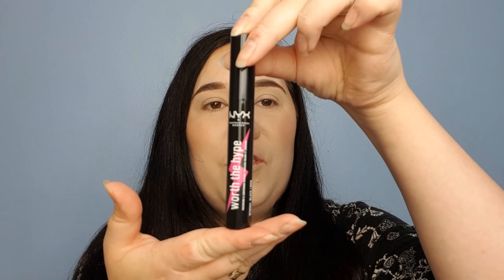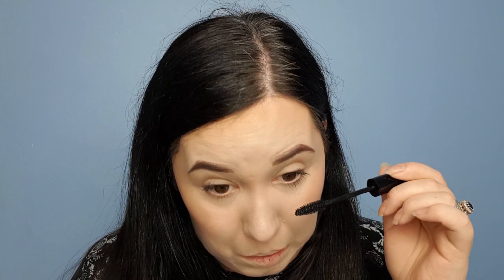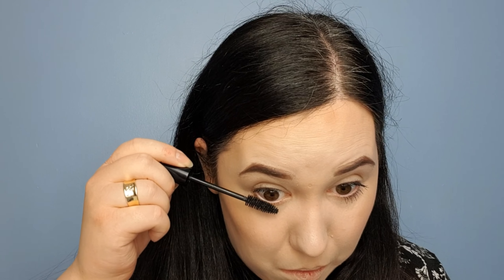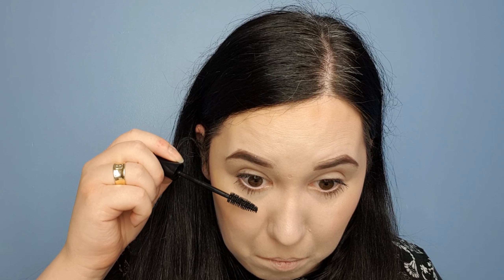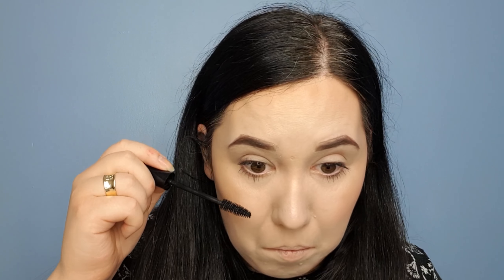NYX MASCARA!! WORTH THE HYPE??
Hey Guys!!
So today we are testing out the Nyx worth the hype mascara, i have heard lots about this mascara so i wanted to put it to the test.
My lashes are short and stubby lol so i want to see if this mascara, is going to give me that length and volume i crave!!!
I hope you enjoy this video xoxox

PRODUCT MENTIONED
Nyx worth the hype mascara £9

Primer//Revolution pro prime & hydrate
Foundation//Revolution pro drops f1
Concealer//Revolution conceal & define c1
Powder//Kiko matte fusion 04
Contour//W7 lift & sculpt
Bronzer//Primark bronze queen in sunrise
Hightlight//Ofra rodeo drive
Lips//FORGOT TO PUT SOMETHING ON!

SOCIALS